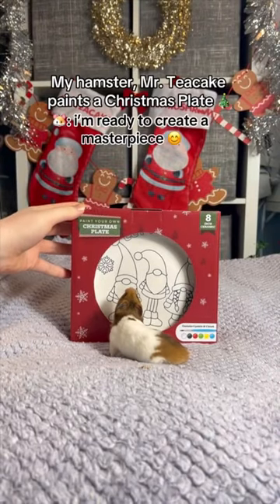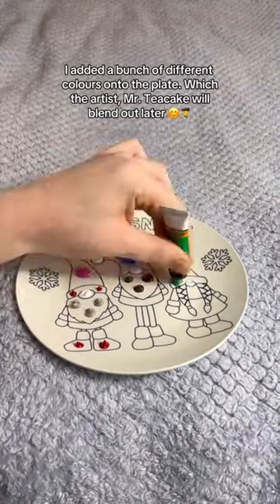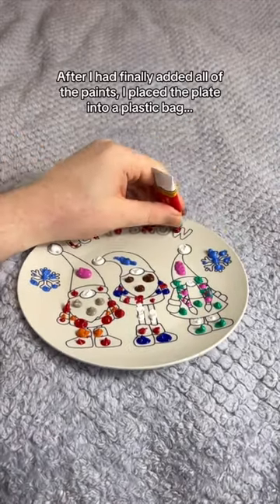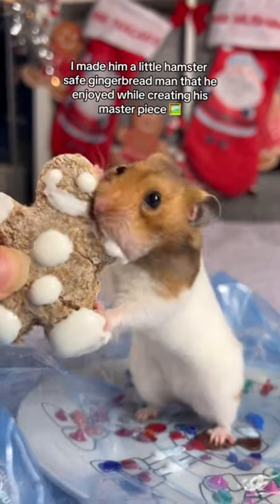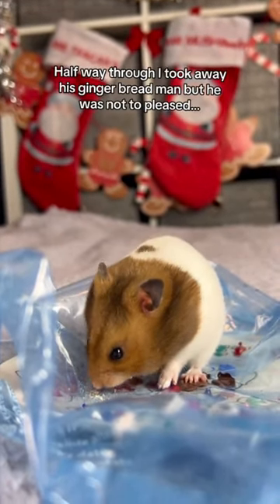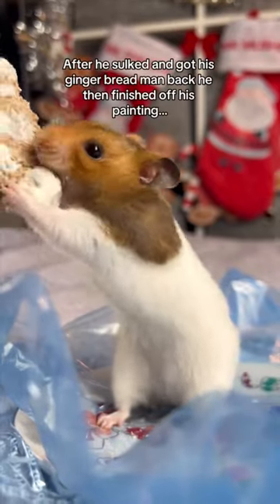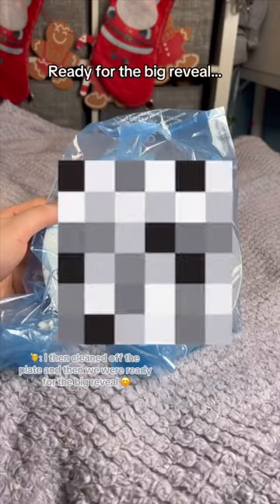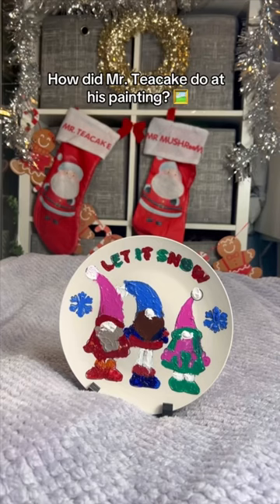How did Mr. Teacake do at Painting his Christmas Plate 🎅🌲